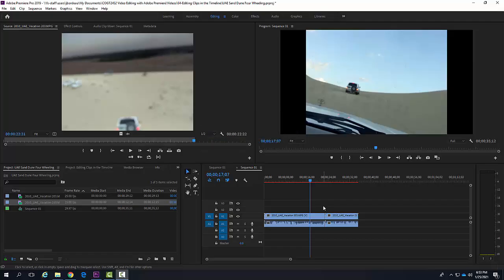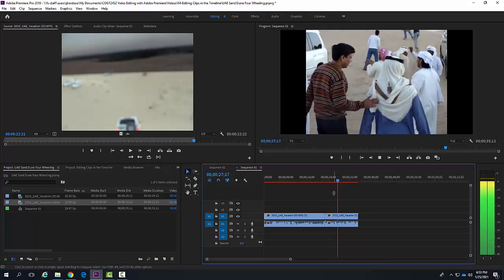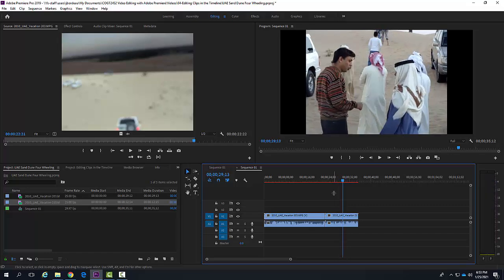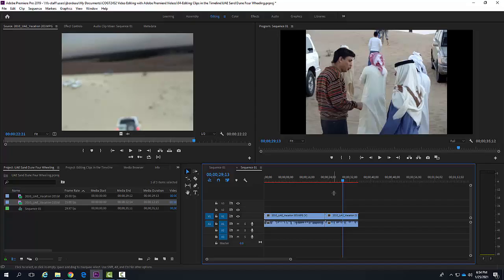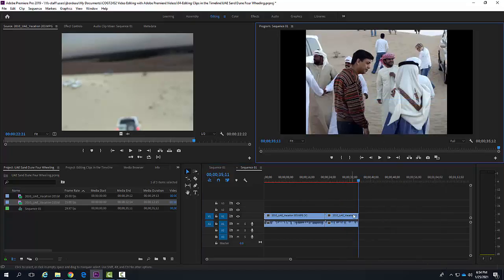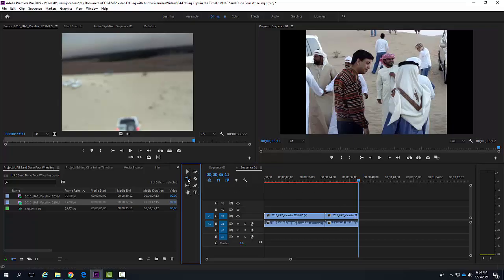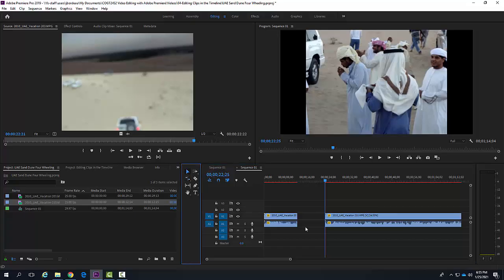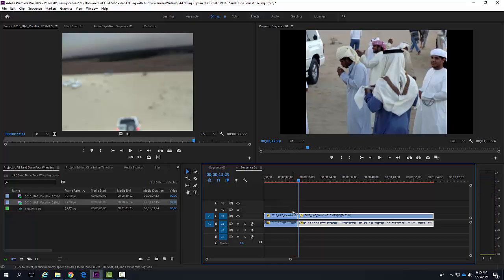04 13 Changing the Speed of the Clips Using Rate Stretch Tool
Changing the Speed of the Clips Using Rate Stretch Tool
Editing Clips in the Timeline